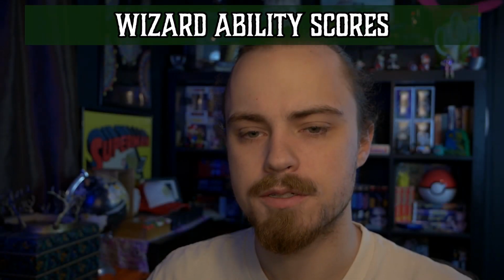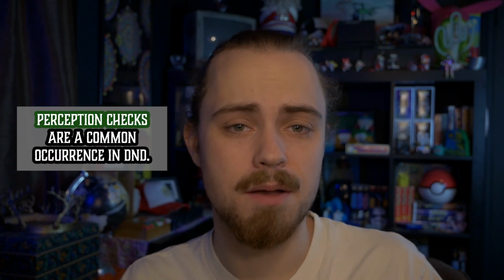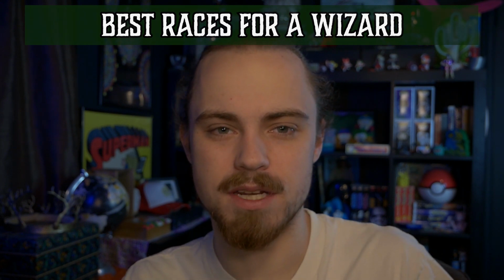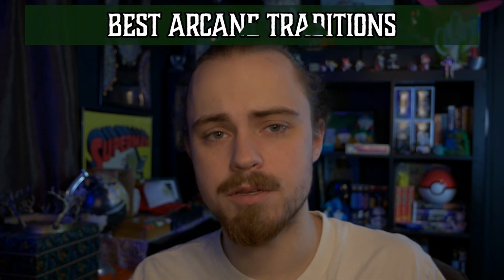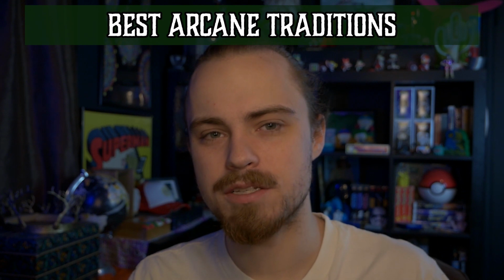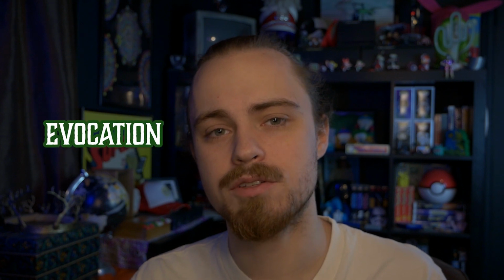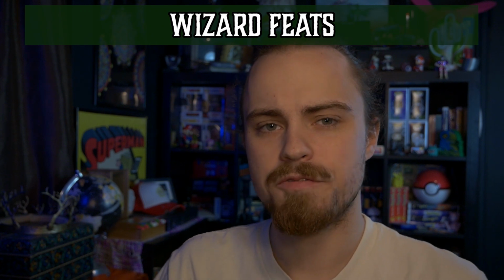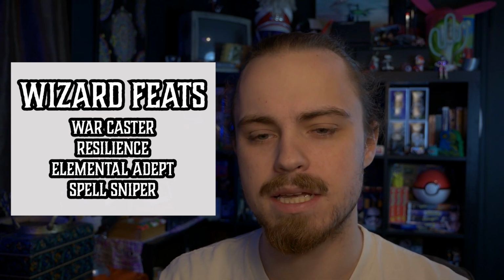DnD Wizard 5e Guide - Classes for Dungeons and Dragons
What's the best build for a wizard 5e in DnD5e? What's the best race for a Wizard in Dungeons and Dragons 5e? So you want to play a wizard in Dungeons and Dragons? Maybe you want to play the brain of the party; the one who solves all of the puzzles. Or maybe you’re just interested in being able to cast a wide variety of spells. Whatever your reason for playing a wizard, you probably want to know how to make the most powerful character that’s possible...

Shop the best metal dice sets, D&D dice, and polyhedral dice for Dungeons and Dragons, Pathfinder, Warhammer, Magic the Gathering and other RPG tabletop games. Adventure awaits!